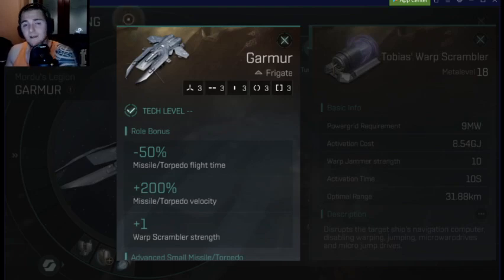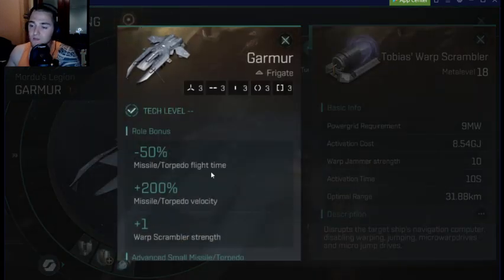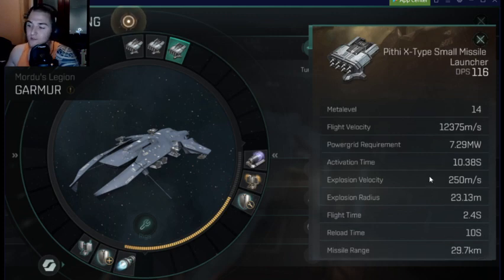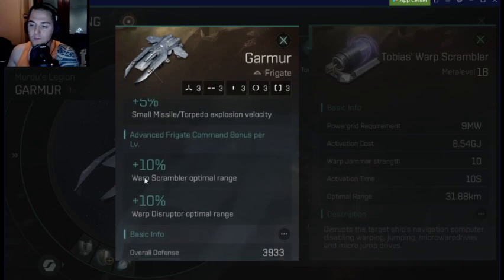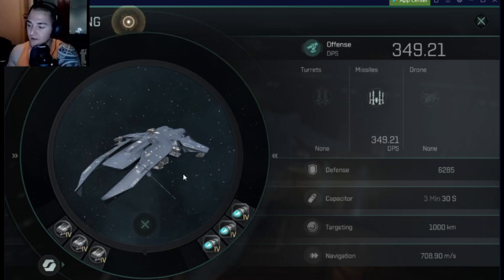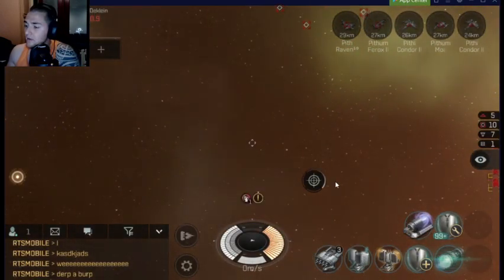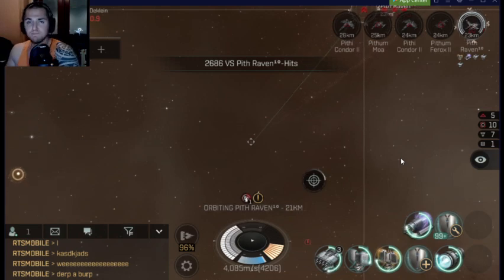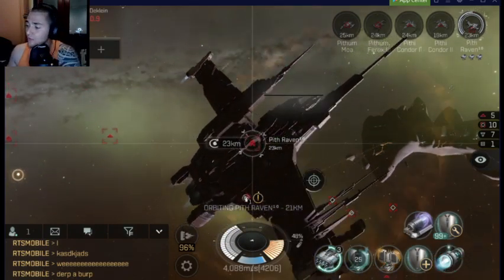Garmur BEST Frigate in the game! Garmur fit guide - EVE Echoes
What's going on folks, Randy here with the best fittings for the Garmur, the Mordu's Legion Faction Frigate in EVE Echoes. This Garmur is the strongest frigate in the game by far so make sure you check out this build!